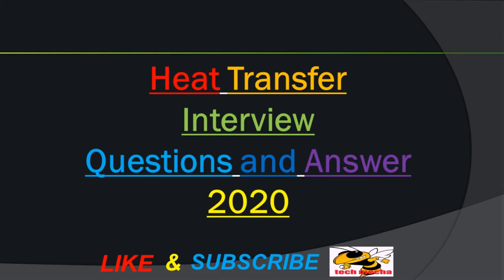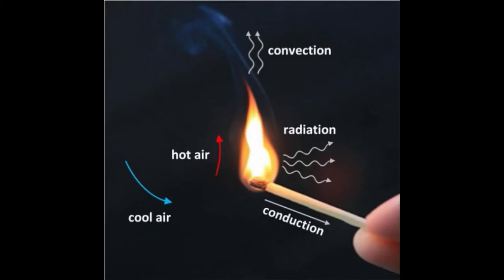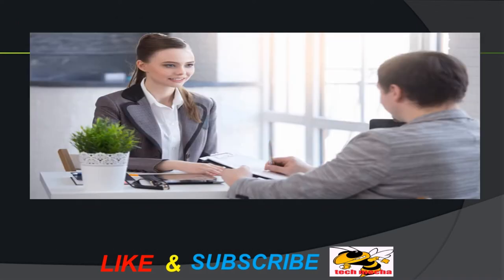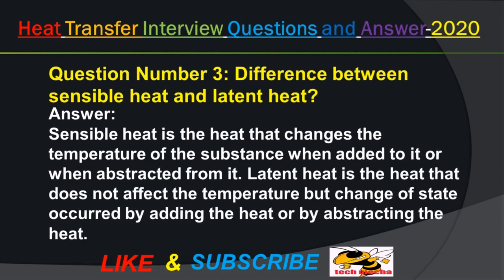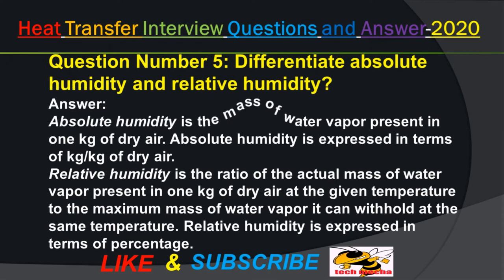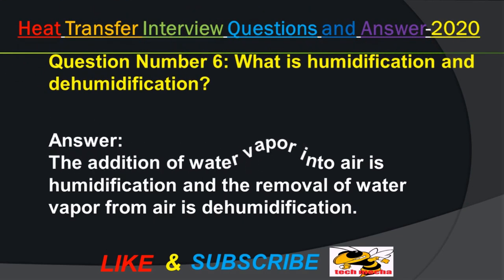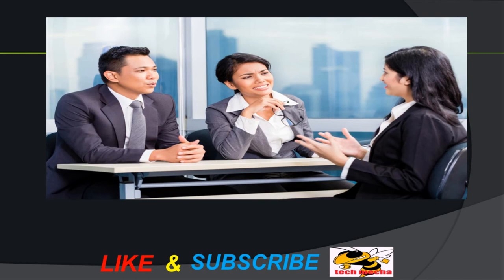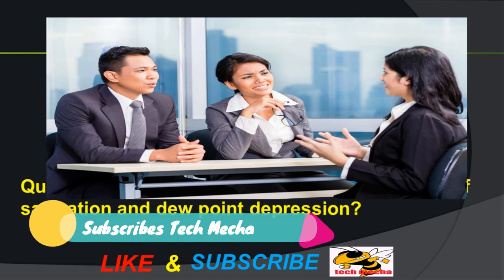Basic Heat Transfer Interview Questions and Answers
Heat transfer is a discipline of thermal engineering that concerns the generation, use, conversion, and exchange of thermal energy (heat) between physical systems. Heat transfer is classified into various mechanisms, such as thermal conduction, thermal convection, and thermal radiation.
We are going to discuss the basic heat transfer questions and answers .Which are helpful for interviews, government exams, gate and other competitive exams, and also you get the previously studied concepts revision by watching these video.
Let’s starts the video.
Following question are discussed in video:
Question Number 1:  What is meant by dry bulb temperature?
Answer:
The temperature recorded by the thermometer with a dry bulb. The dry bulb thermometer cannot affect by the moisture present in the air. It is the measure of sensible heat of the air.
Question Number 2:  What is meant by wet bulb temperature?
Answer:
It is the temperature recorded by a thermometer whose bulb is covered with cotton wick (wet) saturated with water. The wet bulb temperature may be the measure of enthalpy of air. WBT is the lowest temperature recorded by moistened bulb.
Question Number 3: Difference between sensible heat and latent heat?
Answer:
Sensible heat is the heat that changes the temperature of the substance when added to it or when abstracted from it. Latent heat is the heat that does not affect the temperature but change of state occurred by adding the heat or by abstracting the heat.
Question Number 4: Difference between Relative humidity and specific humidity?
Answer:
Relative humidity:
It is defined as the ratio of partial pressure of water vapor in a mixture to the saturation pressure of pure water at the same temperature of mixture.
Specific humidity:
It is defined as the ratio of the mass of water vapor in a given volume to the mass of dry air in a given volume.
Question Number 5: Differentiate absolute humidity and relative humidity?
Answer:
Absolute humidity is the mass of water vapor present in one kg of dry air. Absolute humidity is expressed in terms of kg/kg of dry air.
Relative humidity is the ratio of the actual mass of water vapor present in one kg of dry air at the given temperature to the maximum mass of water vapor it can withhold at the same temperature. Relative humidity is expressed in terms of percentage.
Question Number 6: What is humidification and de humidification?
Answer:
The addition of water vapor into air is humidification and the removal of water vapor from air is dehumidification.

Basic Heat Transfer Interview Questions and Answer,
Top Heat Transfer Interview Questions and Answer,
What is meant by dry bulb temperature?,
What is meant by wet bulb temperature?,
Difference between sensible heat and latent heat?,
Difference between Relative humidity and specific humidity?,
Differentiate absolute humidity and relative humidity?,
What is humidification and dehumidification?,
What is dew point temperature?,
What is effective temperature?,
Difference between degree of saturation and dew point depression?,